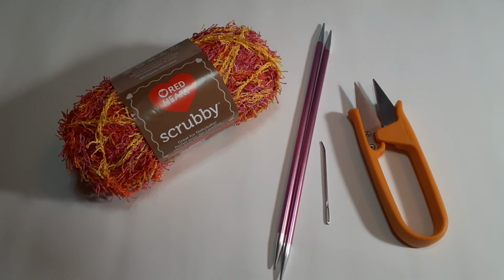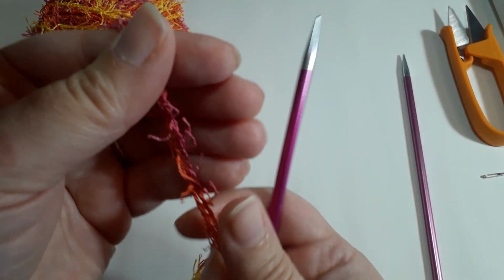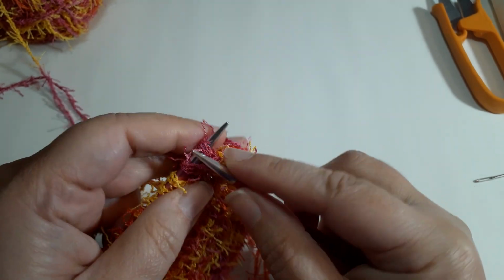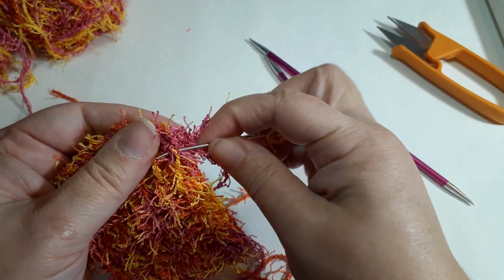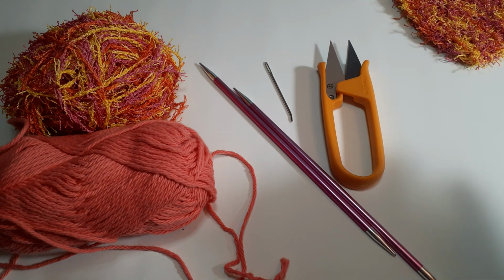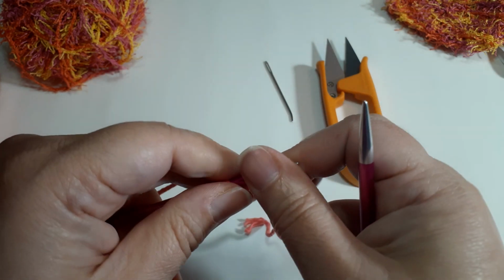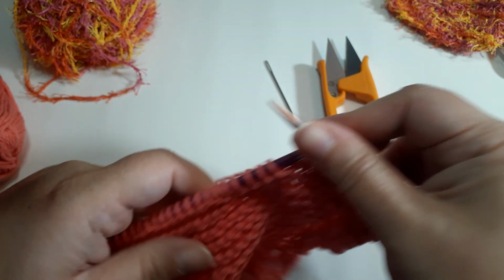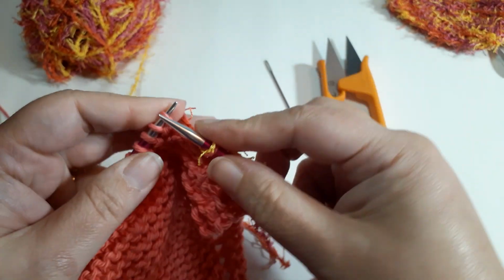How to Knit a Dishcloth | Quick & Easy Scrubby Dishcloth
Two ways to knit a scrubby dishcloth - using Red Heart Scrubby Yarn @redheartyarns

In this video, you'll learn how to create a scrubby dishcloth - two different ways. The first is a really simple rectangular scrubby (that's perfect for cleaning cast iron or other things where you need a hard-wearing scrubber to really clean) and the second takes a classic dishcloth knitting pattern and incorporates a section of scrubby yarn for additional scrubbing power when you're washing your dishes.

👉 I'M USING:
KnitPro Zing Double-Pointed Needles (available at Deramores from @Knitterspride
Bernat Handicrafter from @Yarnspirations (available at any big box store or online at Amazon
Red Heart Scrubby Yarn (available at any big box store and also at Amazon

📌 TIMESTAMP LINKS:
00:00 Introduction
0:30 Scrubby
3:00 Dishcloth